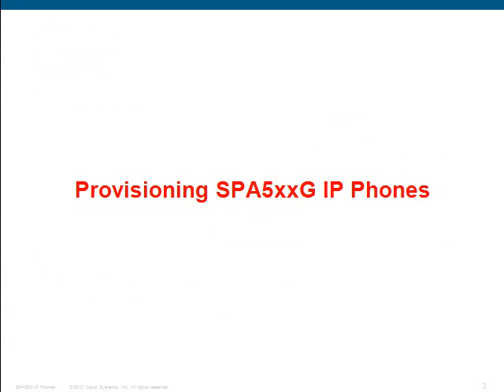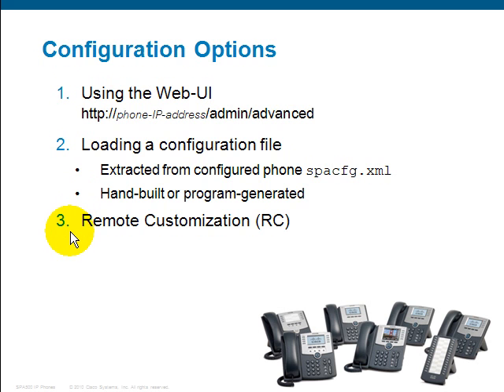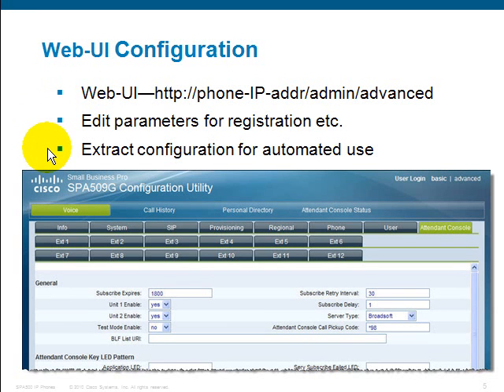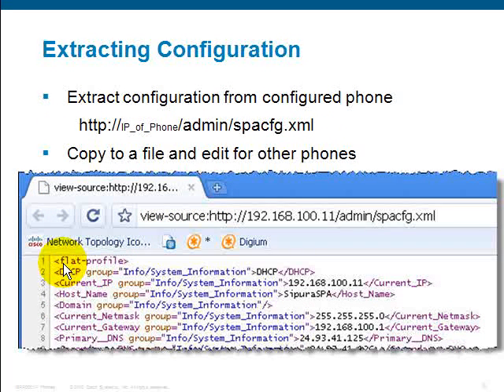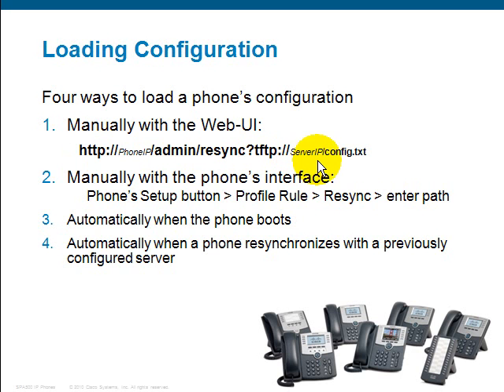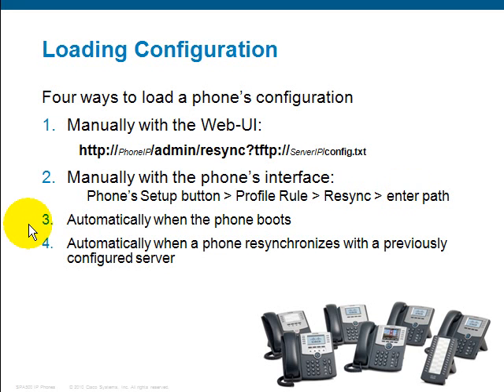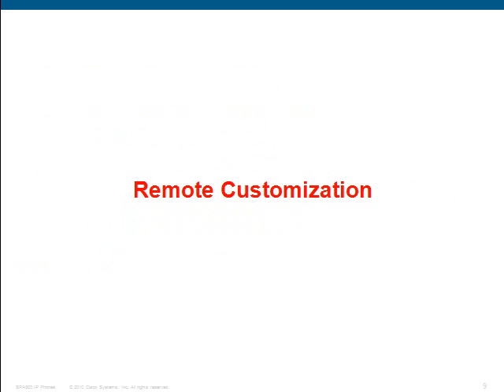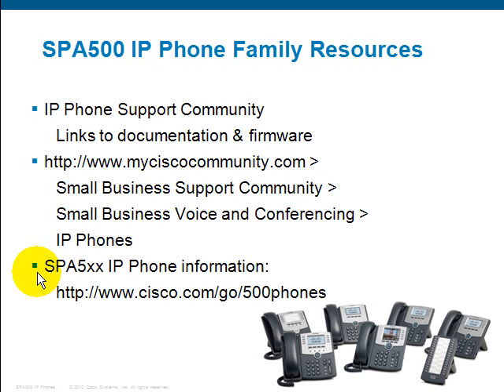Cisco SPA5xx IP Phone Provisioning Options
Describes ways to configure Cisco SPA5xx IP Phones, including SPA501G, SPA502G, SPA504G, SPA508G, SPA509G, and the SPA525G
View additional information at the Cisco Support Community for IP phones